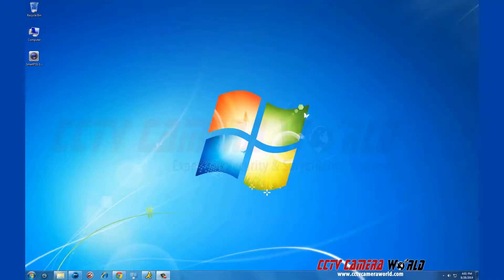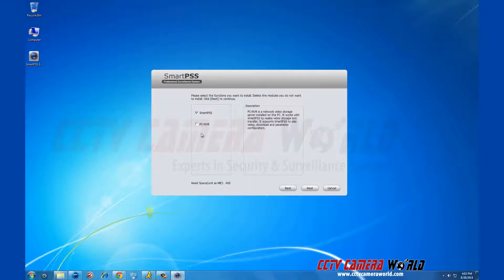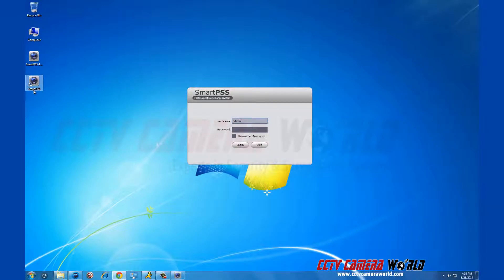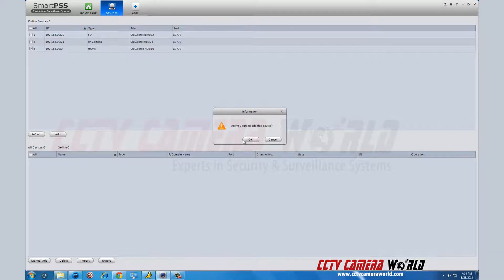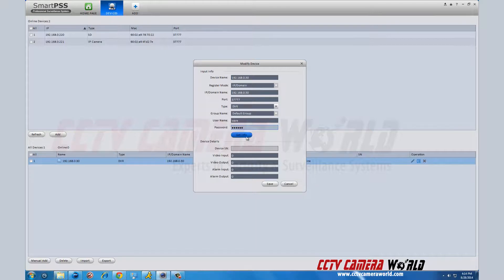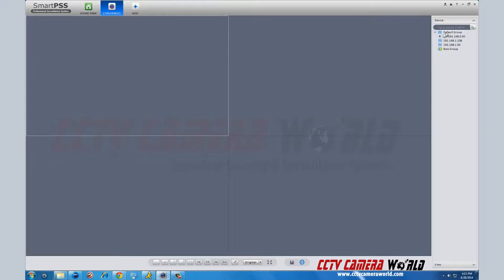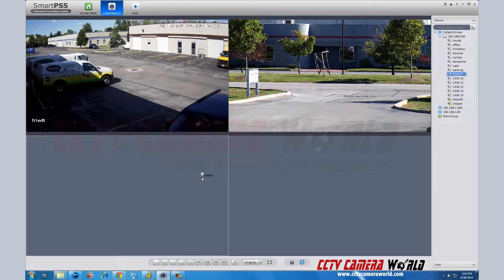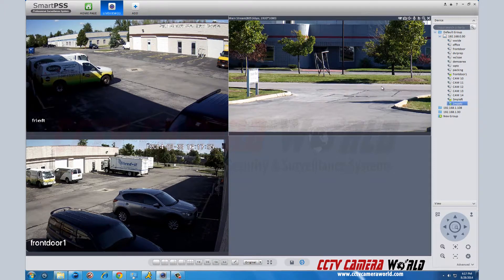How to Install SmartPSS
How to Install SmartPSS and connect to your DVR or Camera.